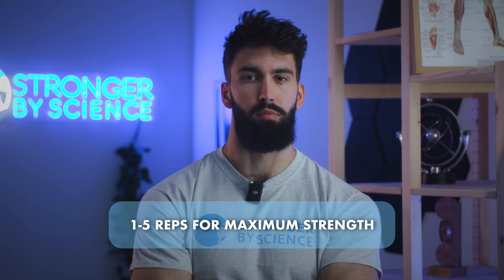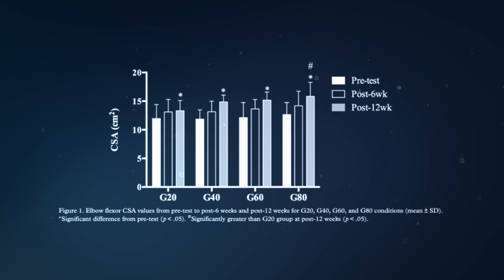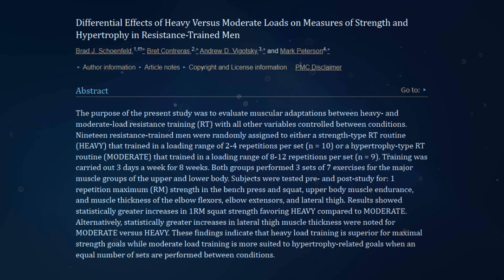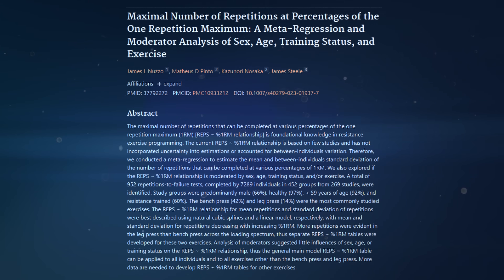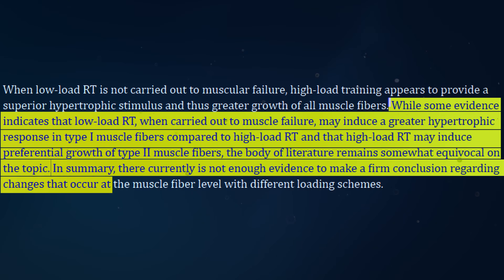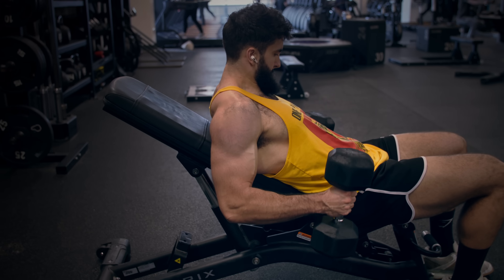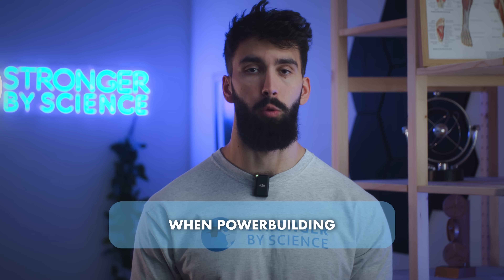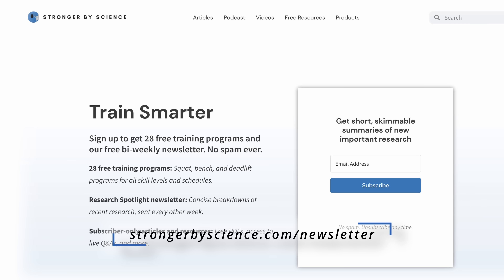Is The Hypertrophy Rep Range Dead? (30+ Studies Explained)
In this video, Milo from Stronger By Science reviews the literature on the best rep ranges to grow muscle. Should you be going heavy to maximise growth? Or should you be going light? What is the hypertrophy rep range, anyways?